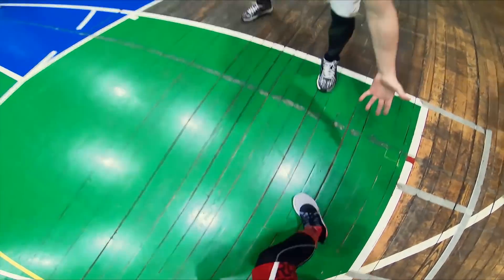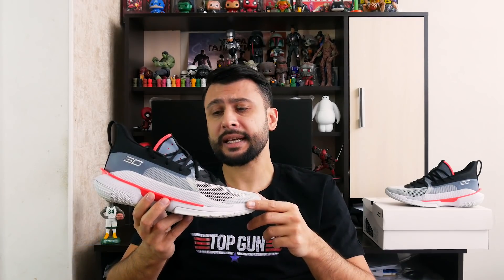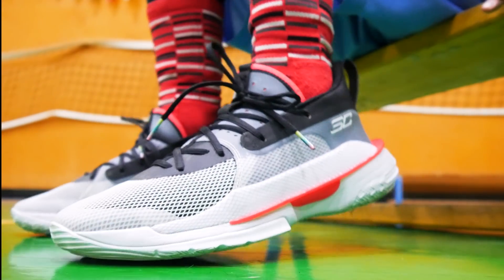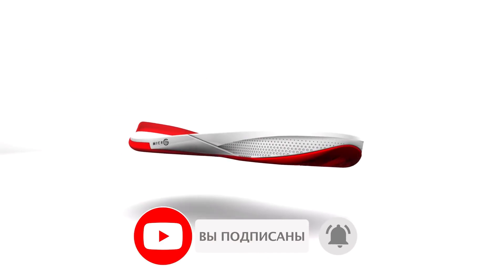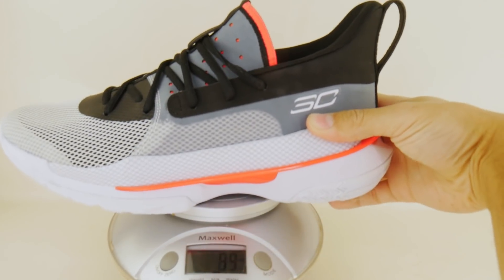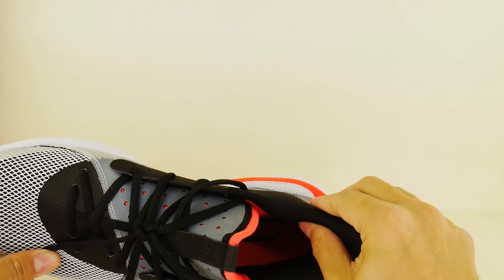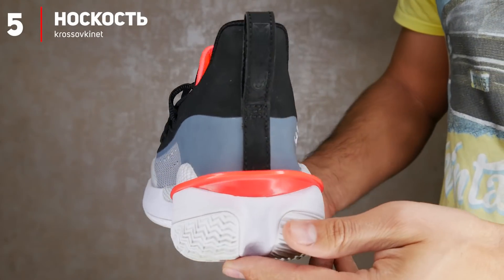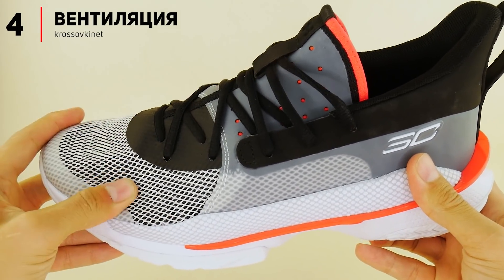Обзор кроссовок Under Armour Curry 7 | Тест на паркете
Полноценный тест-обзор баскетбольных кроссовок Under Armour Curry 7 после 8 полноценных тренировок на нашем пыльном зальном паркете.

В этом видео рассказываю обо всех сильных и слабых сторонах 7 именной модели звёздного защитника Стефа Карри (Steph Curry).

Тайминг:
00:00 Кроссовки Стефа Карри
01:40 Комфорт
03:23 Тракция
04:06 Амортизация
05:07 Чувство корта
05:40 Вес
06:17 Материалы и качество сборки
07:37 Носкость
08:10 Надёжность
09:21 Вентиляция
09:51 Вывод
10:56 Ваш коммент

За терпение и помощь при съёмке, огромное спасибо Егору Пупынину и Роману Гатину.

Всем привет, меня зовут Дмитрий Титов. Я являюсь баскетболистом-любителем с 30 летним стажем. А также владельцем сайта krossovki.net - первого в рунете ресурса, занимающегося полноценными обзорами баскетбольных кроссовок.

Сайт существует с 2004 года, но кроссовками я занимаюсь с конца 90х. За это время я протестировал немалое количество игровых моделей (несколько сотен пар) от абсолютно различных брендов, и считаю, что получил достаточно богатый опыт на данную тему. И именно этим опытом я с удовольствием и делюсь, с вами, в своих роликах.

Все свои обзоры я делаю только после полноценного тестирования кроссовок, которое длится от 6 до 10 полноценных двух часовых тренировок. Оцениваю кроссовки по таким критериям, как амортизация, тракция, носкость, устойчивость, фиксация стопы, вес, чувство корта и пр.

Также снимаю видосы на другие баскетбольные и около баскетбольные темы (рейтинги, аналитика, топы, тренировки, баскетбол с видом от первого лица и т.п.).

Если вам это такое интересно, здорово!